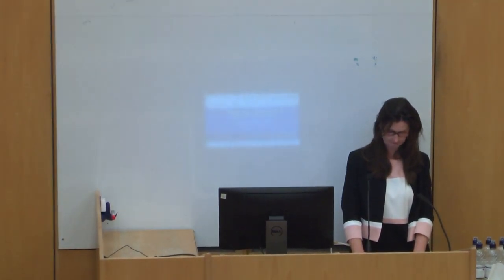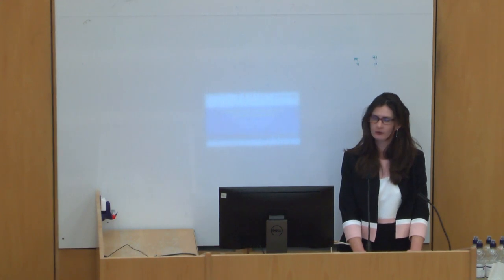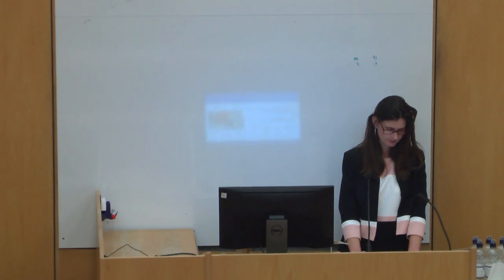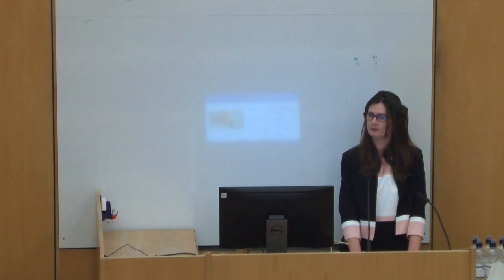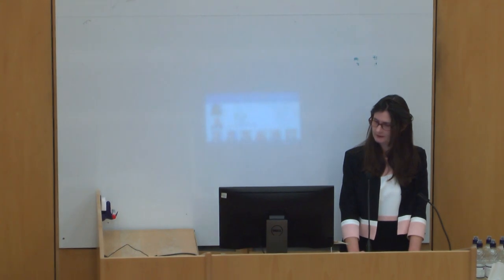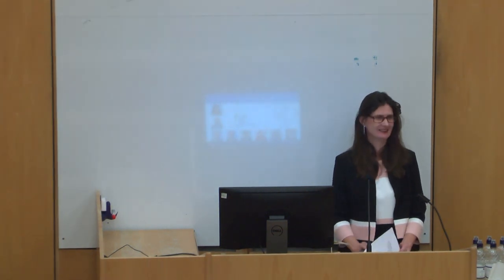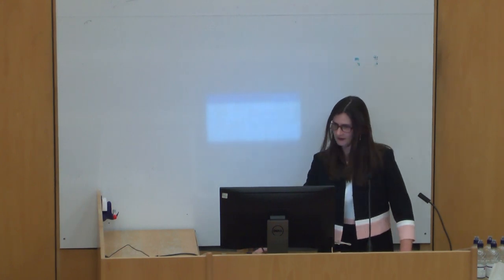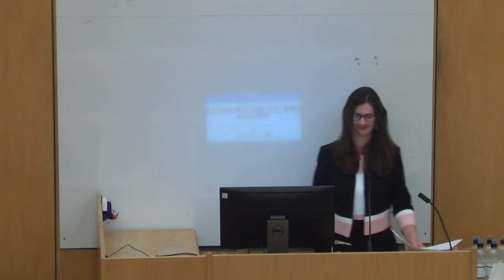Conceptual Framing - Kathy Liddell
On Saturday 7 March 2020, the Centre for Intellectual Property and Information Law (CIPIL) held the Annual Spring Conference 2020 entitled 'Is IP Good for Our Health?'.

This conference brought together practitioners, scholars and policymakers to examine the latest decisions, research and political developments in intellectual property and health.

Topic 2: Patents & Regulatory Exclusivities

Topic 3: Drugs, Competition Law, Parallel Trade & Brexit

Topic 4: Precision Medicine, Drug Repurposing & the Next Steps for Competition Law

- Has the EU incentive for drug repositioning been effective? An empirical analysis - John Liddicoat (University of Cambridge)
- Reconciling Competition and IP Law: Patented Pharmaceuticals and Dominance Abuse - Wolf Sauter (VU Amsterdam and ACM)

Topic 5: Global Health, Alternatives to IP, Concluding Talk & Discussion